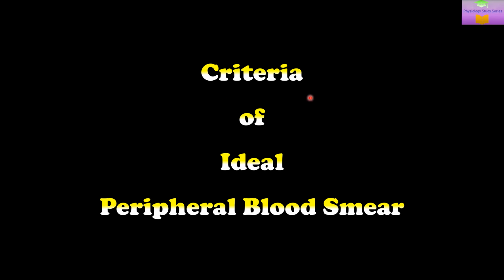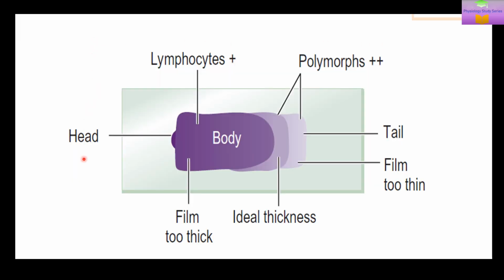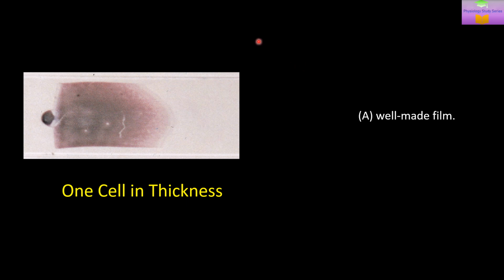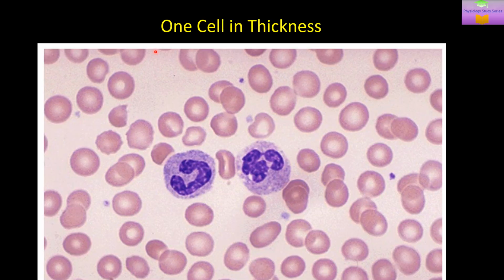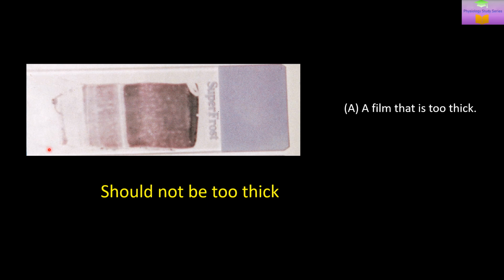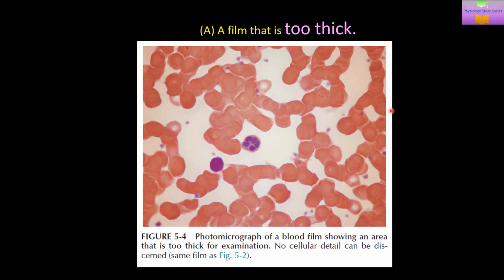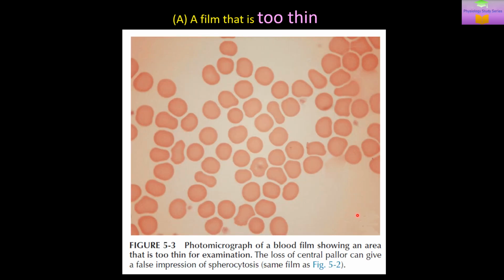Criteria of an Ideal Peripheral Blood Smear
Ideal Blood Smear
by Dr.G.Peter Paul
Associate Professor of Physiology
GMC Eluru

Hi All
Welcome to the Physiology Study Series
This video covers the Topic Criteria of an Ideal Peripheral Blood Smear
Criteria of Ideal Blood Smear
1. An Ideal Smear is Salmon Pink Appearance
2. Occupies at least 3/4ths of the slide
3. ideal smear has Head, Body and Tail
4. Smear is one cell in Thickness
5. The smear is neither too thick or too thin
6. Smear shouldn't've have any airgaps, long tails, vacuoles, any striations horizontal or longitudinal